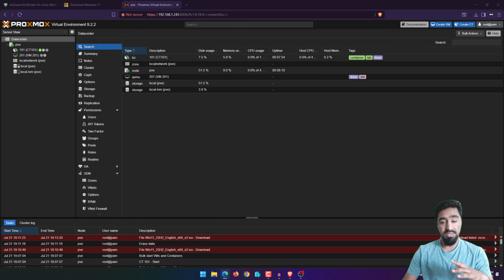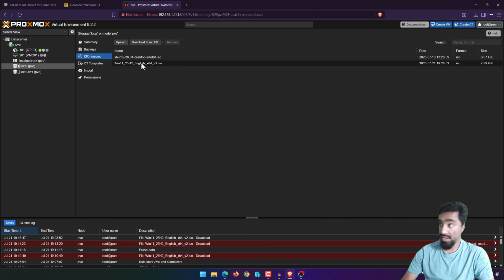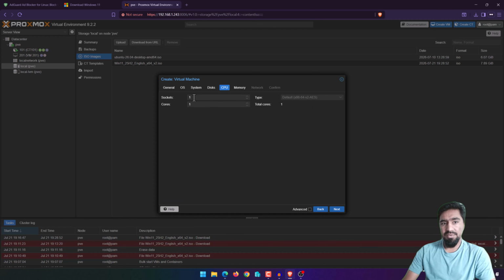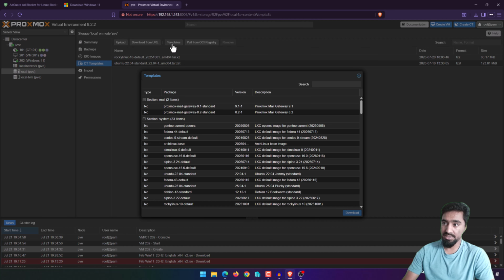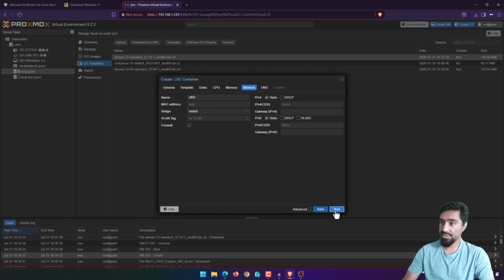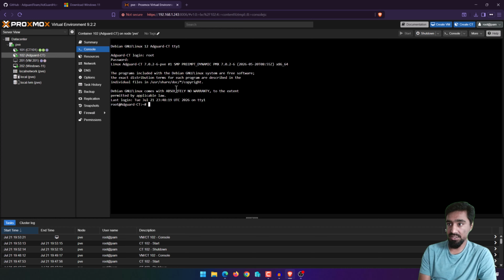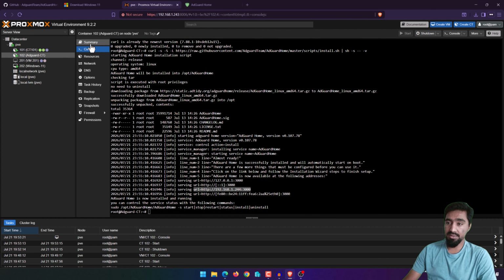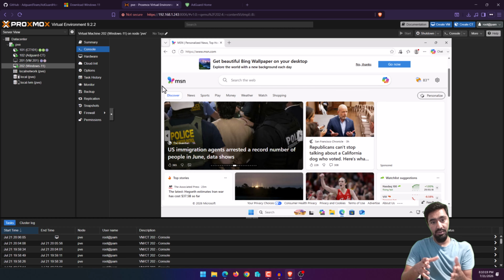Proxmox: Windows 11 VM + AdGuard Home LXC | Blocking Ads on Every Device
Build a Windows 11 VM and an AdGuard Home LXC container on Proxmox VE, then point the VM's DNS at the container and watch every ad on the page disappear.

This is a full Proxmox tutorial covering both guest types end to end: a Windows 11 virtual machine installed from the official ISO with UEFI, a virtual TPM 2.0 device, and an unprivileged Debian LXC container running AdGuard Home for network-wide DNS ad blocking. Both are built the secure, resource-conscious way — I explain the reasoning behind every hardening step instead of just clicking through it.

Then the part most tutorials never show: I point the Windows 11 VM at the AdGuard Home container as its DNS server and demonstrate the ad blocking live, before comparing what each guest actually costs the host at idle. The difference in RAM and CPU is not small.

Covered in this video:
- Uploading a Windows 11 ISO to Proxmox local storage
- Creating a Windows 11 VM: q35 machine type, OVMF (UEFI) BIOS, TPM 2.0
- Creating an unprivileged LXC container from a Debian template
- Why unprivileged containers matter, and what CPU/memory limits actually protect
- Installing and configuring AdGuard Home
- Setting a Windows 11 VM to use AdGuard Home for DNS
- Live ad blocking demo

CHAPTERS
00:00 - What we're building (VM + container)
00:50 - Options for Uploading ISO image in Proxmox
1:21 - Downloading Windows 11 ISO to Proxmox storage
2:11 - Creating a Windows 11 VM in Proxmox
3:27 - TPM 2.0 and OVMF UEFI settings for Windows 11
5:00 - Installing Windows 11 in Proxmox
5:33 - Downloading an LXC container template
6:15 - Creating an unprivileged LXC container
9:00 - Installing AdGuard Home on Debian
10:35 - AdGuard Home setup wizard
12:08 - Pointing Windows 11 DNS to AdGuard Home
12:40 - Testing the ad blocking

Next episode: VM vs container | what's actually different under the hood, and how to decide which one a service belongs in.

Running Proxmox at home? Tell me the one service you'd containerize next and I'll build the most requested one.